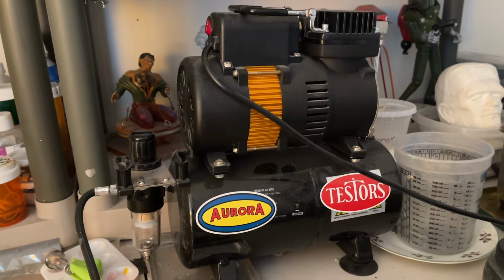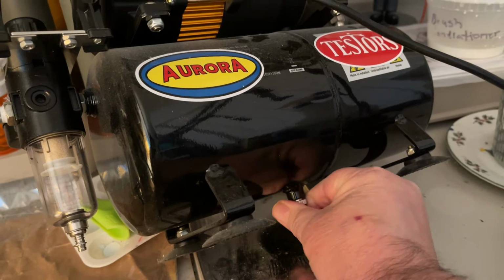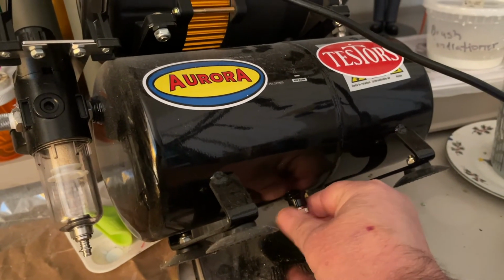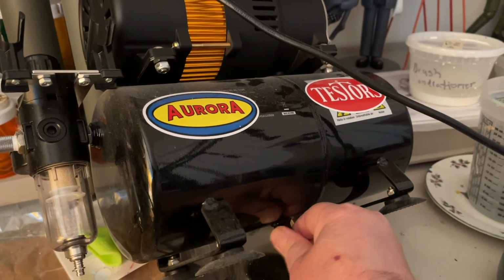How to let water out of your airbrush compressor tank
1) With air in the tank turn knob an open valve up let it spit the water out
then close valve . Do there this every so often .